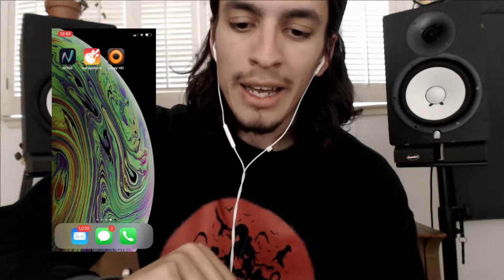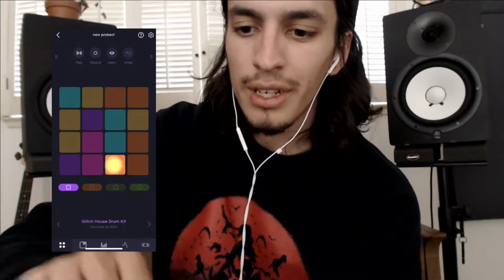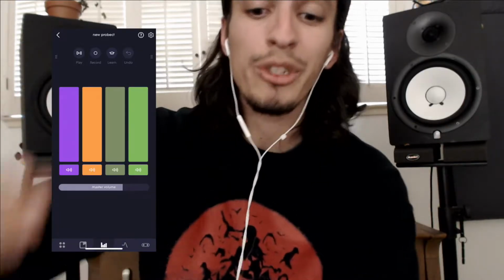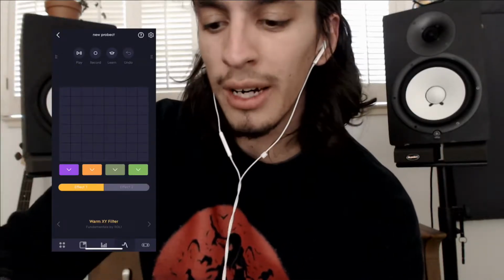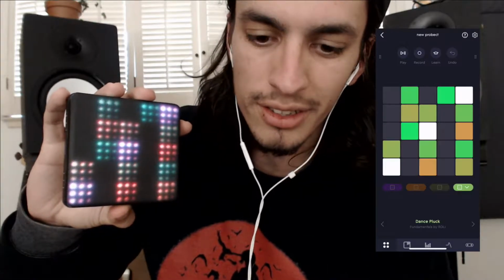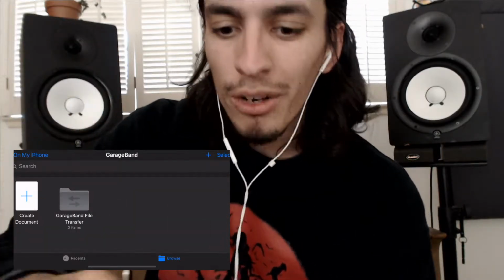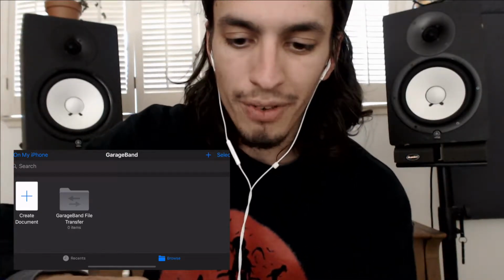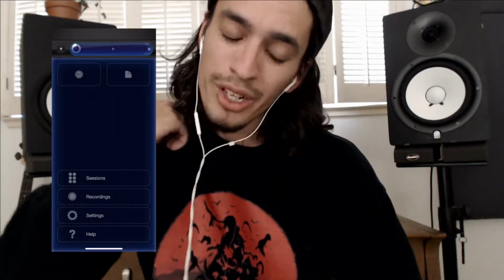3 Mobile Music Production Apps I've been using in 2018 | Thoughts and Overviews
Here's a quick overview of some ios music apps I've been using lately make music. I've been kind of obsessed with this mobile music production idea and have been experiment making music on different mobile music apps. Here are the three mobile music production apps I've been using:

1. The Noise app by Roli
2. Loopy HD
3. Garageband iOS

1. The Noise App has been a major go to mobile music app for me. I bought the Roli Blocks, the hardware that goes with the app, because I really enjoyed the design and functionality of the hardware. The app comes with a ton of free sounds and effects.

2. The Loopy HD has been a lot of fun to record ideas in for songwriting purposes or stacking harmonies and trying different and doubling techniques. I have been trying to get the singers I work with to use this app because it would be awesome to have these already recorded to use in certain production projects. I just think it's a great way for singers to practice their timing and pitch for their recording sessions.

3. The only experience I have with Garageband is learning it for a music production class for my audio engineering school. Garageband iOS is very similar to the desktop app as far as design and simplicity. I think what makes the app really awesome is the ability to import your own loops (even from other apps), an external function to get audio from other apps into Garageband iOS and a Recorder to record ideas into Garageband iOS. I think it would amazing for every musician, songwriter, audio engineer or whatever to have some type of mobile setup. What do you think of these apps? Do you use any mobile music apps? I'm going to review some more very soon :)